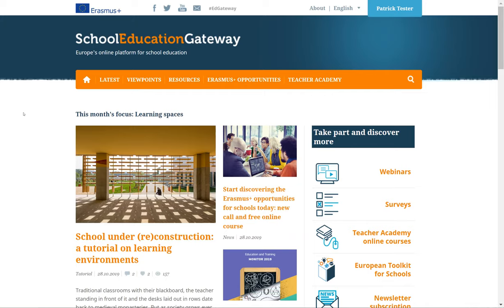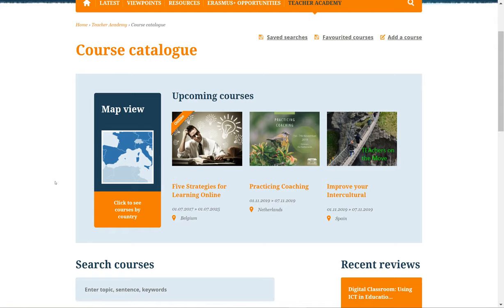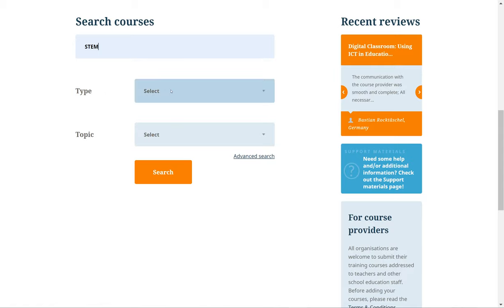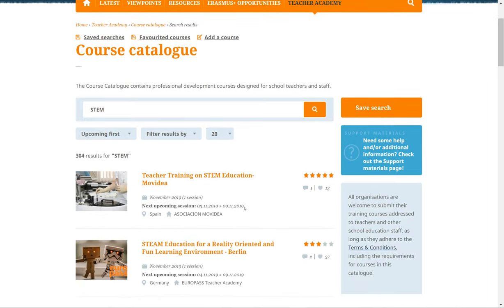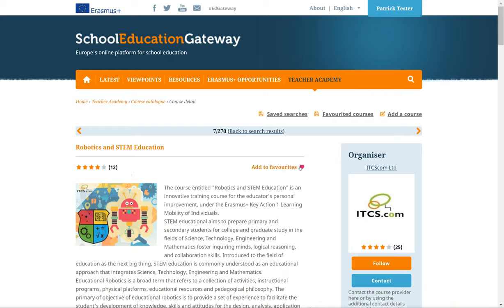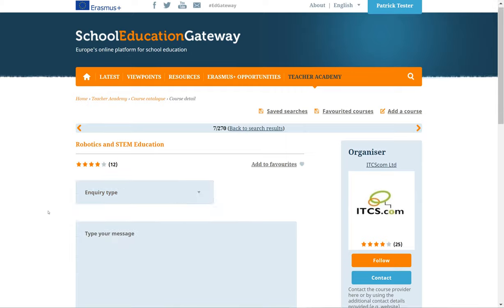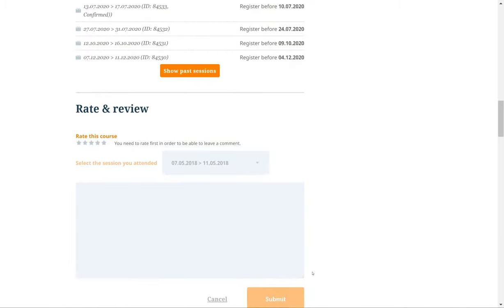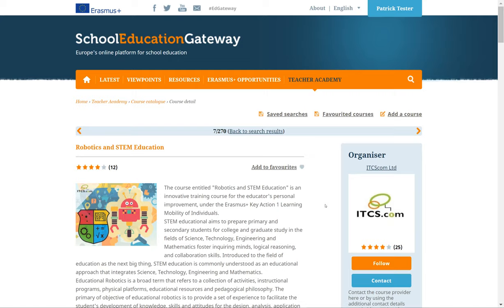2.2 - Finding a Course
This video explains how to use the School Education Gateway Course Catalogue.